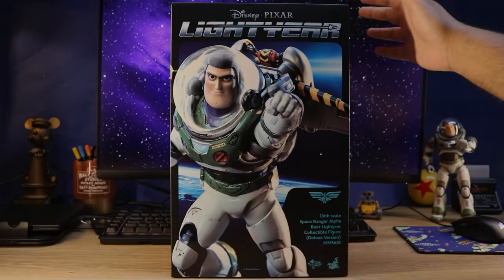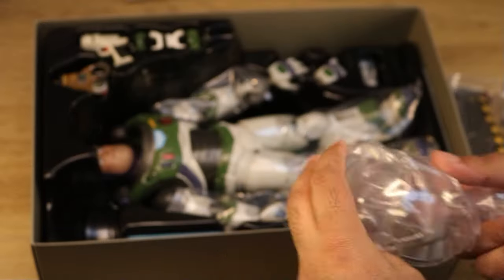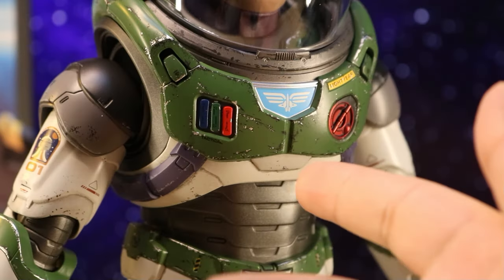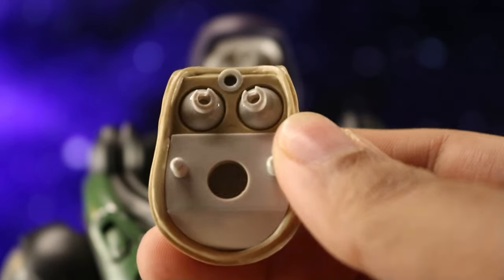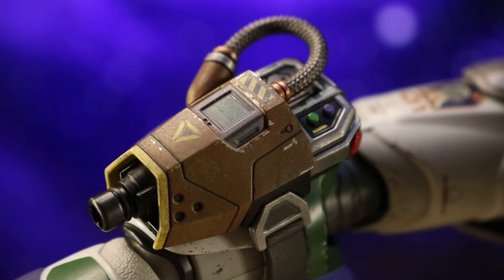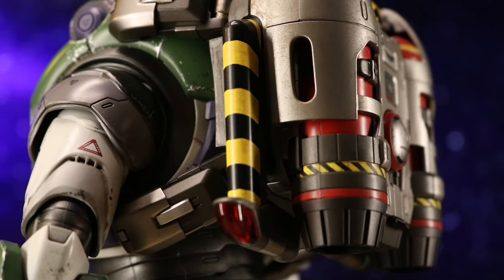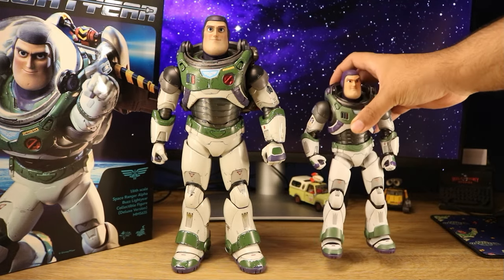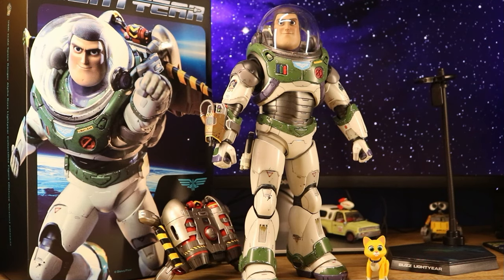Hot Toys Buzz Lightyear (Deluxe Edition) Space Ranger Alpha Action Figure Review + Unboxing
Get ready to blast off into adventure with our review of the Space Ranger Alpha Buzz Lightyear Hot Toys Action Figure inspired by the hit film Lightyear (2022)! This highly anticipated collectible brings the futuristic hero to life in stunning detail, and we're here to give you an exclusive look!